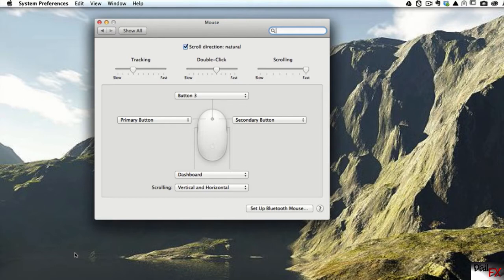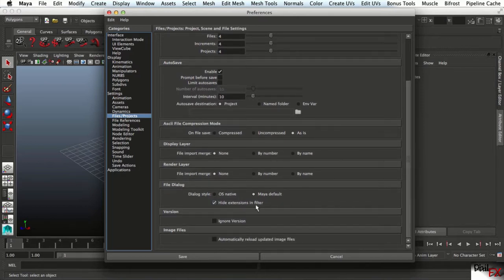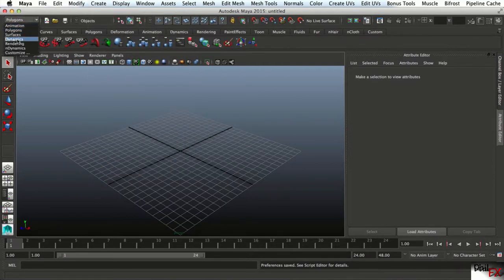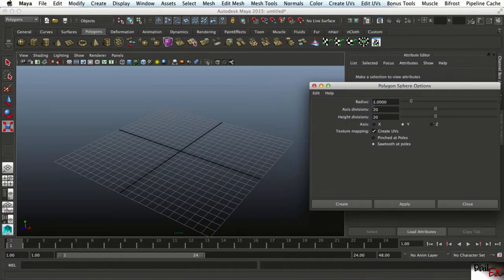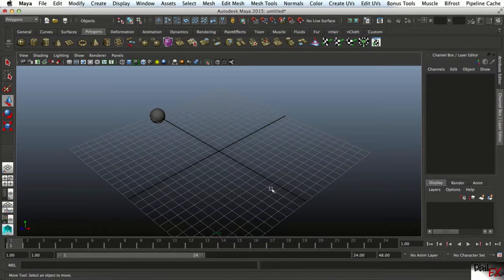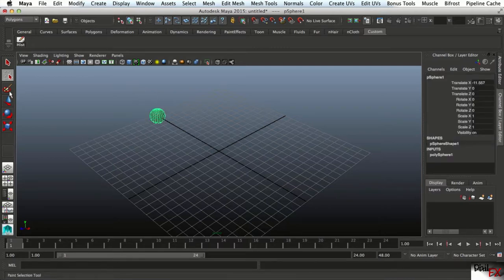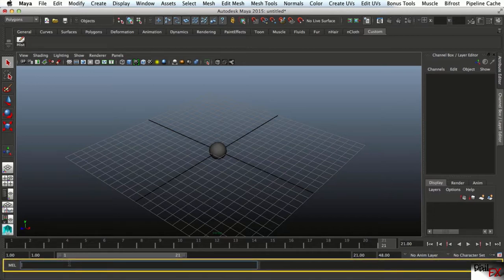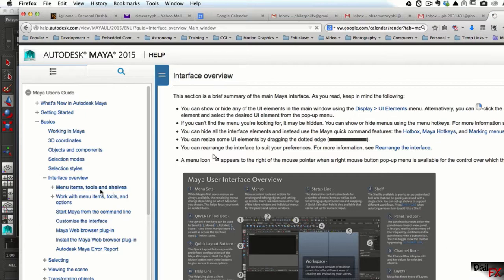Opening Maya 2015 for the first time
This is a beginners tutorial which covers starting Maya 2015 for the first time.  It is structured towards beginners giving a brief overview of the main features of the interface and some preference settings geared towards new users.